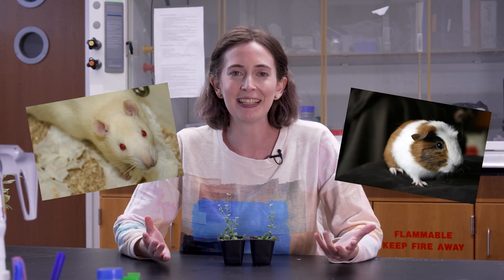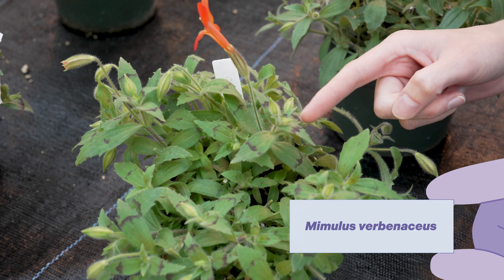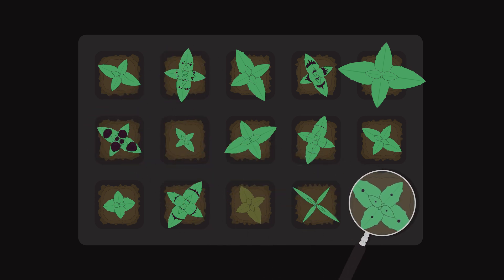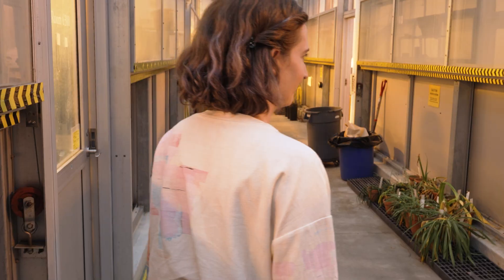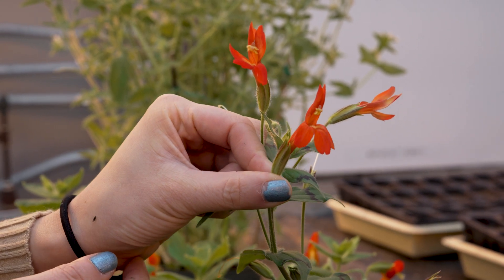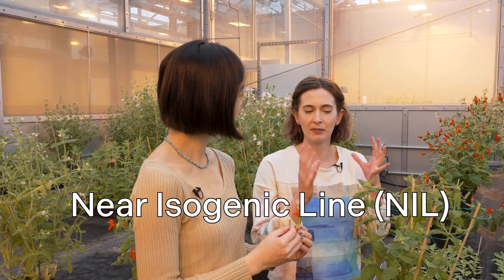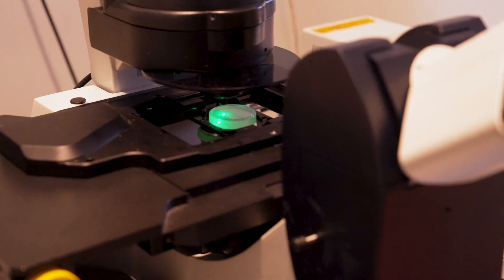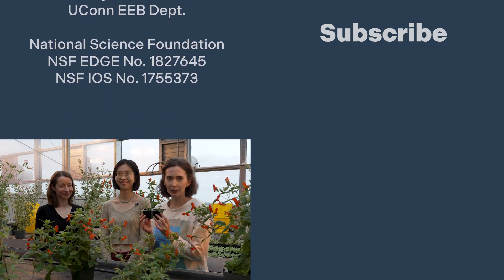Why these flowers are so great for science!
Monkeyflowers have so many science secrets, and researchers at the University of Connecticut are on a mission to unlock them all! I spent the day with the Yuan Lab to learn why monkefylowers are such powerful model organisms.

Learn more about Amy & Minya's work:
@ amylafountain (Twitter)

Thank you to the National Science Foundation for funding this episode!
NSF EDGE Award No. 1827645
Enabling functional genomics in monkeyflowers (Mimulus)
NSF IOS Award No. 1755373
Developmental Genetics of Corolla Tube Formation: A Key Morphological Innovation During Angiosperm Evolution